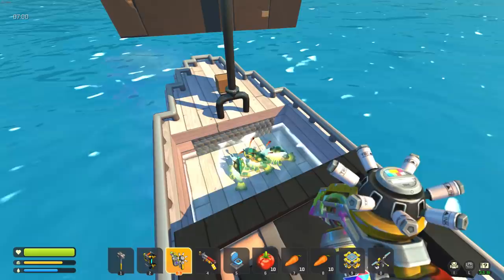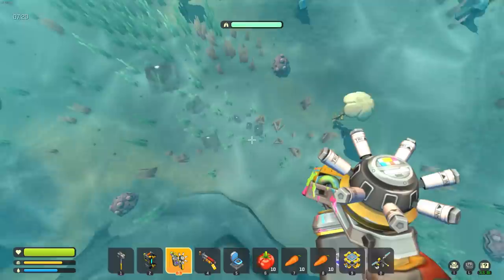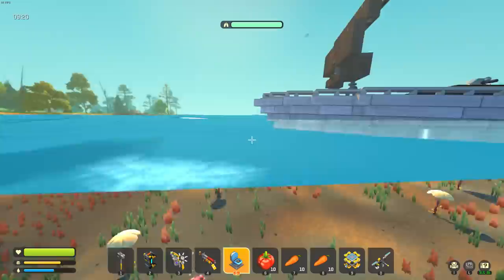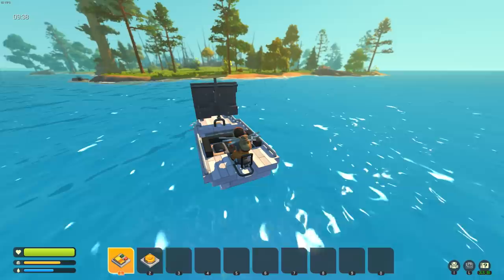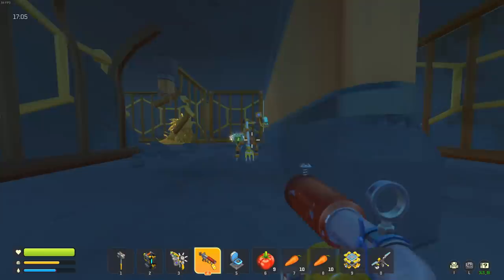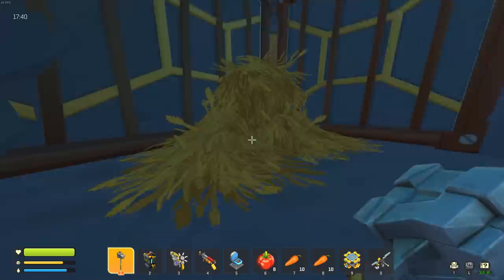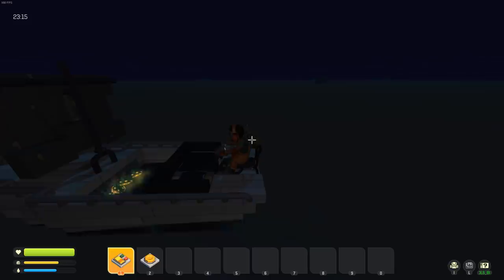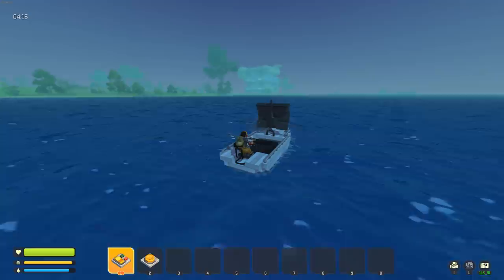I Built a Sailboat to Explore the Ocean in Search of Islands! (Scrap Mechanic Survival Ep.19)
Hey everyone back with more Scrap Mechanic Survival! Today we are taking our brand new sailboat and exploring the oceans in search of some new islands! We haven't really done any sort of long distance ocean exploring yet so I thought it'd be a good idea to see what exactly is out there!